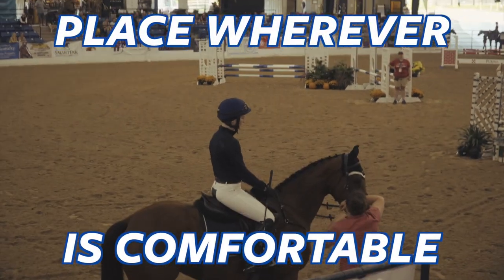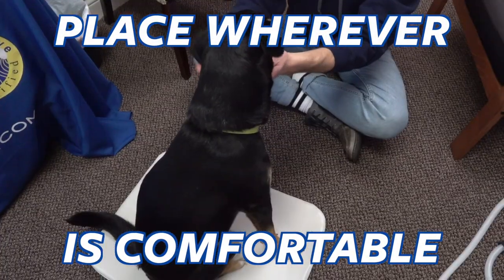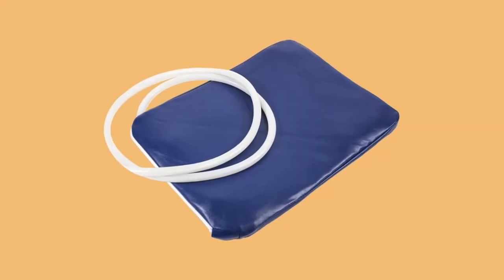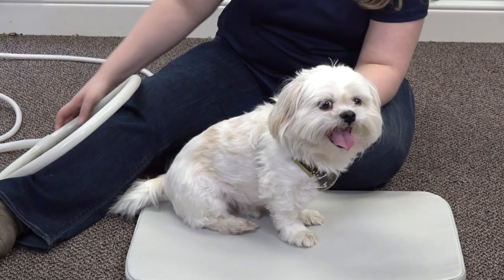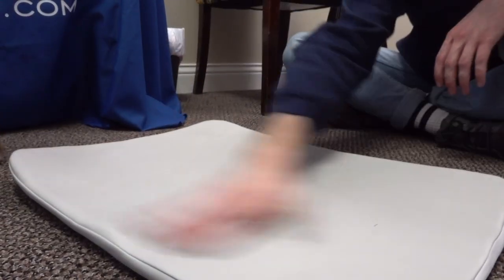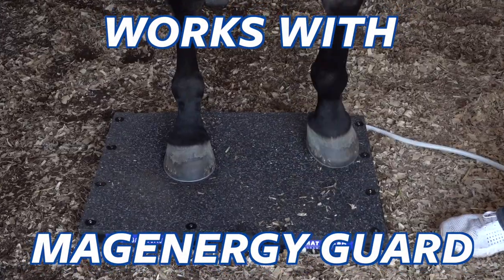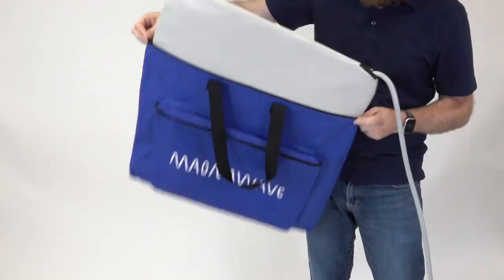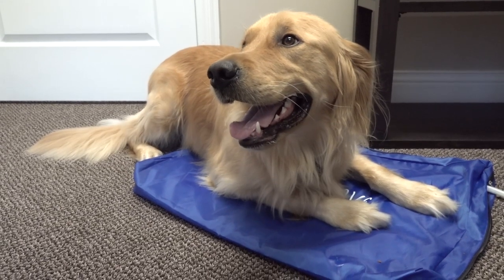MagEnergy Mat | MagnaWave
The MagEnergy Body Mat provides the same pain relief and relaxation as other MagnaWave attachments but comes in a mat that can be used in a variety of ways. The mat is great for pets, as it is an easy way to use MagnaWave with pets without having to keep them still or in your lap. It comes in medium and large sizes and can be used with all high-powered MagnaWave devices.